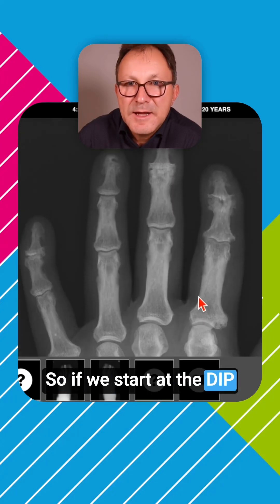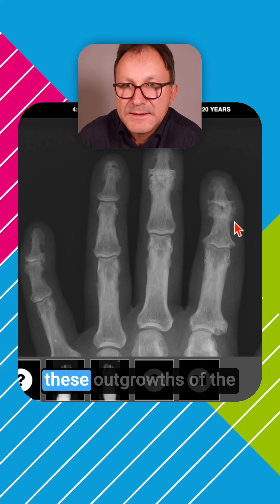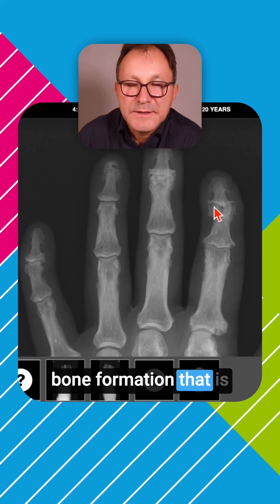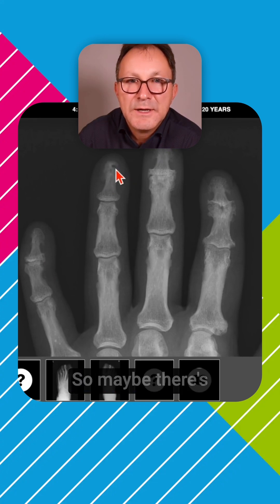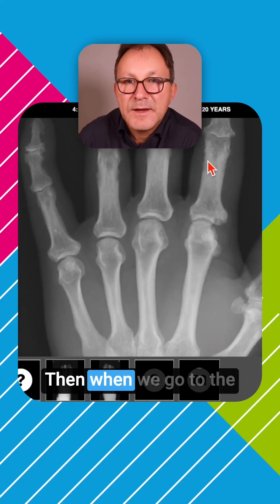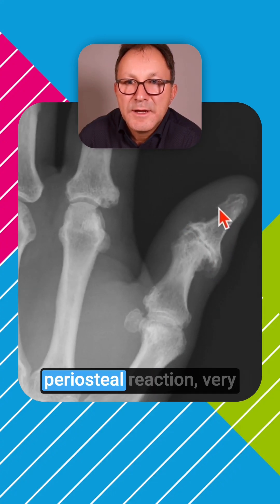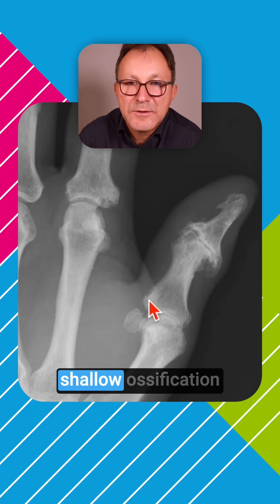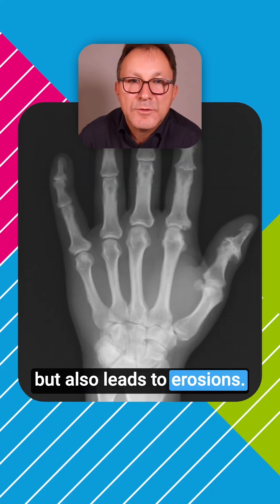👉🏻 Identifying Periosteal Changes and Erosions in Psoriatic Arthritis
In our latest live stream, Kay G. Hermann explored the unique radiographic features of psoriatic arthritis in the hands. From distinctive bone proliferations like periostitis to erosive changes, as well as the hallmark "pencil-in-cup" deformity, psoriatic arthritis reveals its multifaceted nature on X-rays.

These radiographic findings reflect the interplay of bone destruction and repair processes, making psoriatic arthritis both challenging and fascinating to interpret. Key signs to watch for include:

1️⃣ Erosions with adjacent new bone formation, distinguishing psoriatic arthritis from purely erosive conditions like rheumatoid arthritis.

2️⃣ Ankylosis (joint fusion), particularly in advanced stages.

3️⃣ Asymmetric joint involvement, another clue when differentiating from other inflammatory arthritides.

For radiologists and clinicians alike, understanding these nuances is critical to correct image interpretation and tailored management.

Missed the live stream? No worries! You can explore this topic and much more at the BCV Online Academy, where we offer interactive cases and expert-led lectures to deepen your understanding of musculoskeletal imaging.

What are your go-to tips or challenges when interpreting X-rays for psoriatic arthritis? Share your insights below!